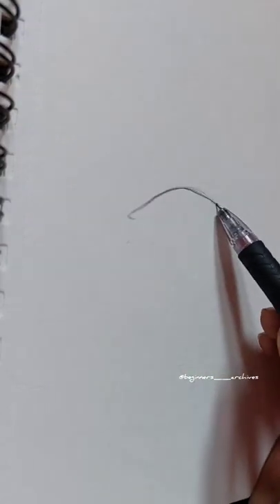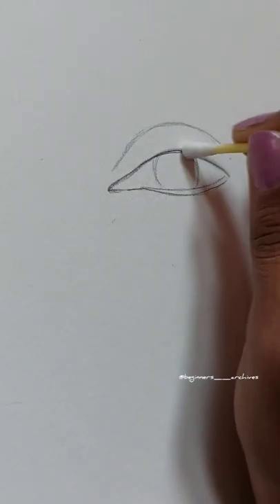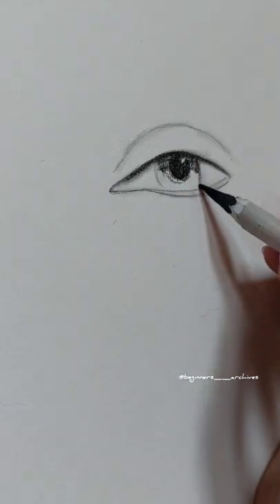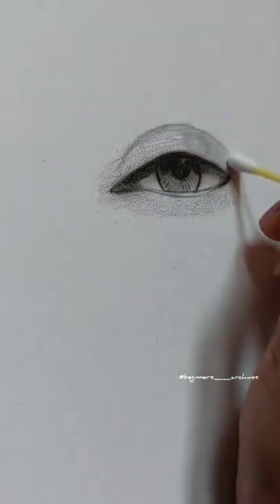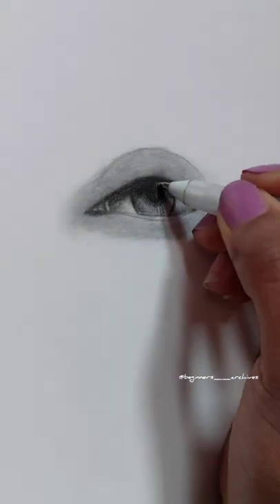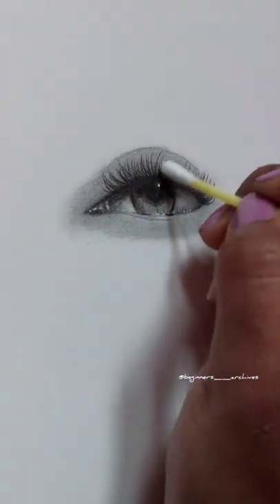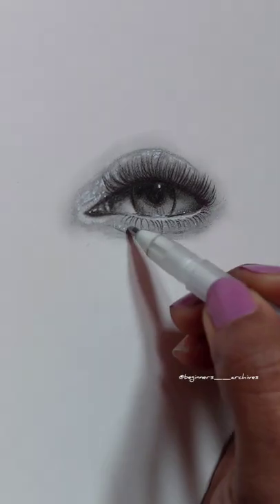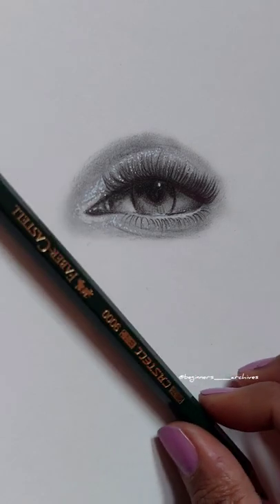How to draw an EYE ( In just 6 simple steps ) 🦋💜💙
Hello everyone 💙

 So here is my new video   about
*HOW TO DRAW an EYE |In 6 simple steps

*MATERIAL DETAILS*

🖤GRAPHITE PENCIL =
🖤CHARCOAL PENCIL =
🖤MAKEUP BRUSH =
🖤PENCIL ERASER =
🖤 TOMBOW ERASER =
🖤 KNEADABLE ERASER =
🖤 WHITE GEL PEN =
🖤 BLENDING STUMP =
🖤 COLLAR MIKE =

 🎵 Track Info:

Title: Infinity Robes by Artificial.Music
Genre and Mood: Cinematic and Dramatic